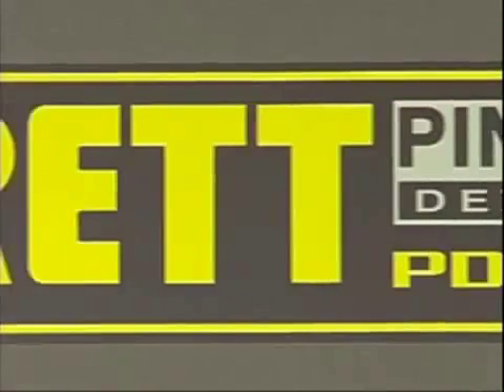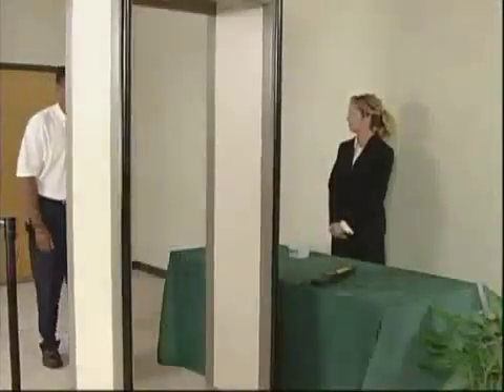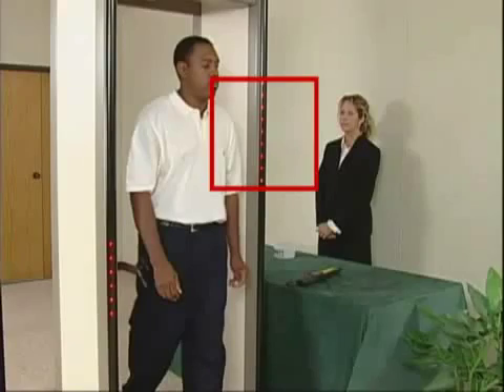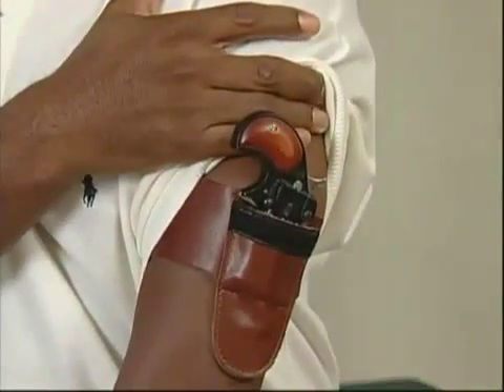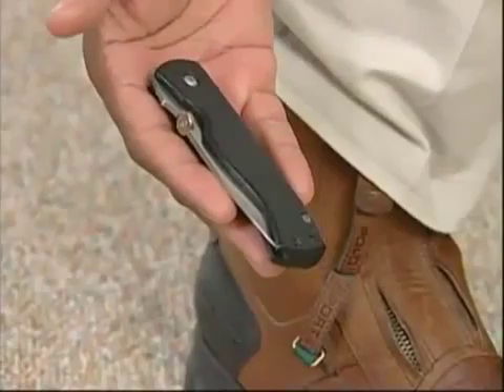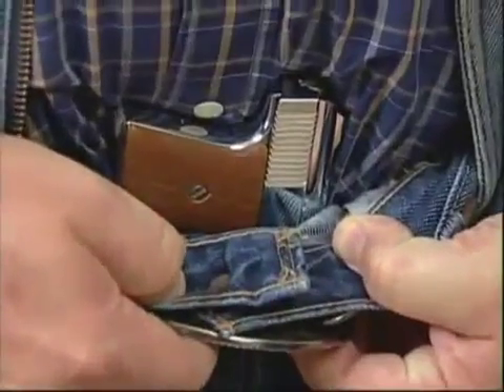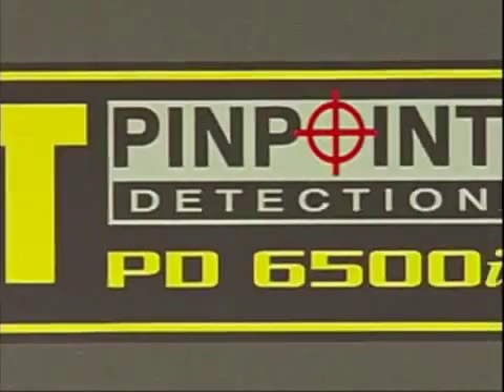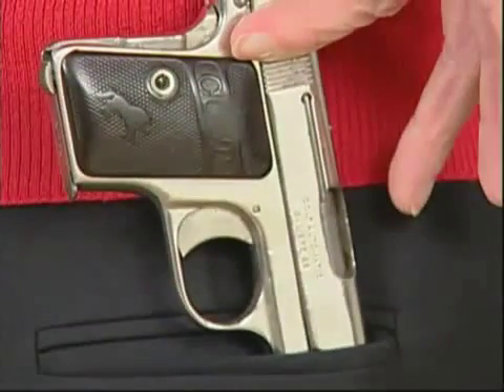garrett metal detector pd6500 i dubai 00971555554976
البريد الالكتروني
مــع تــــحيات ادراة المبيعات
الامارات العربية المتحدة
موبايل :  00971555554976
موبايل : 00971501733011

Garrett PD 6500i Enhanced Pinpoint Walk Through Metal Detector